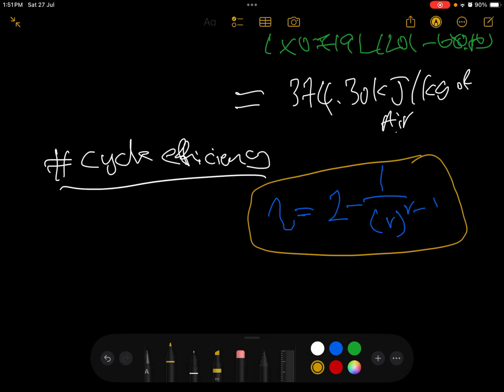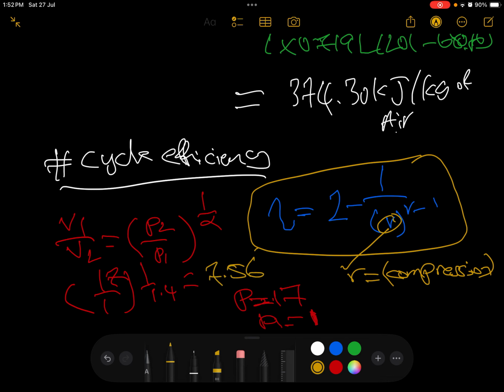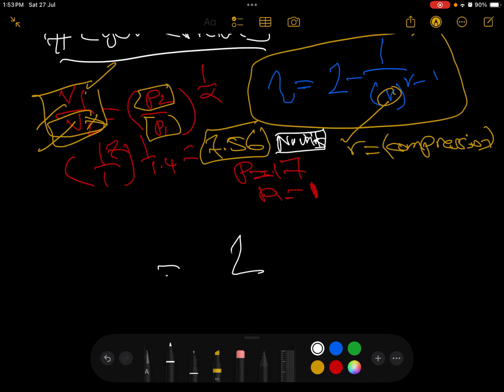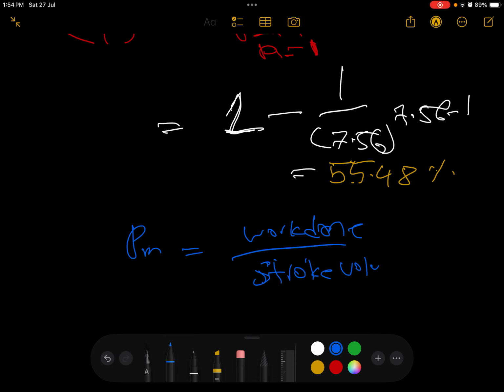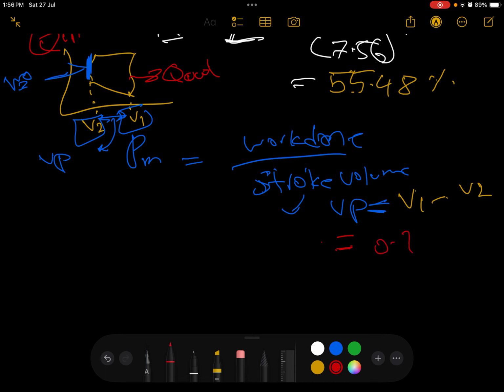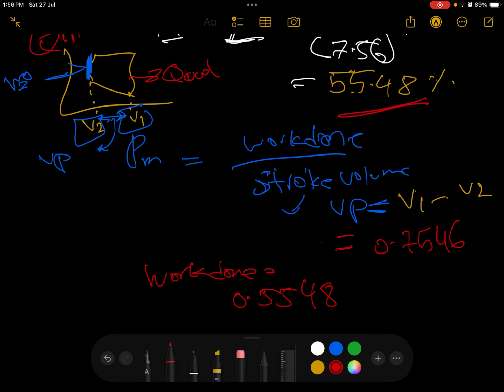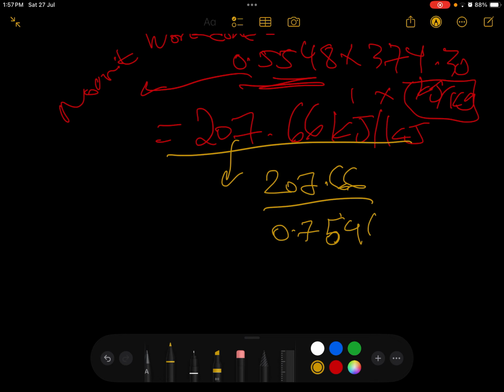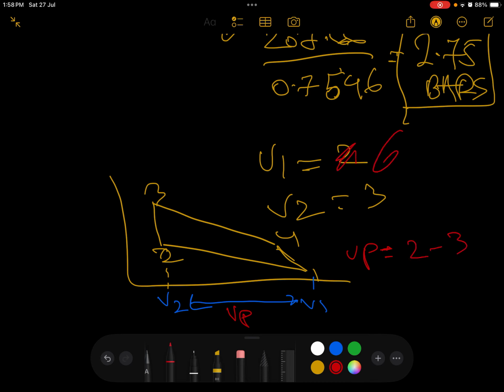Thermodynamics || part 3|| Otto cycle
Cycle efficiency and mean effective pressure